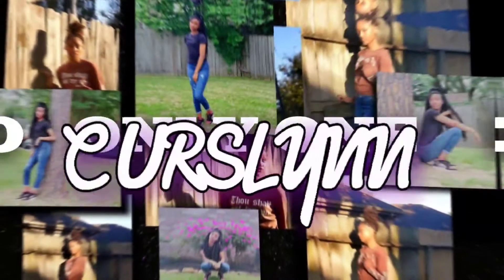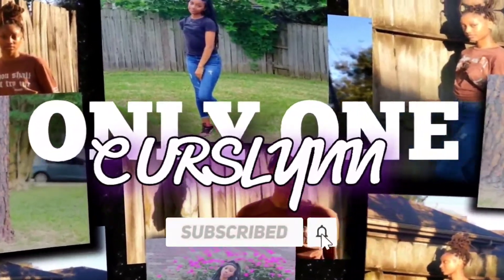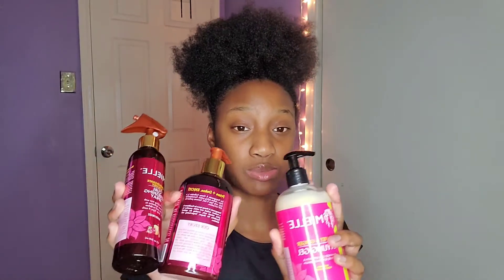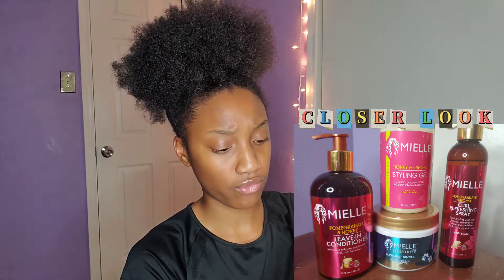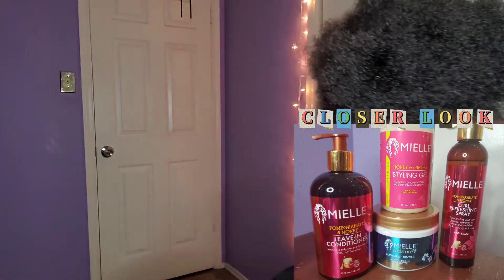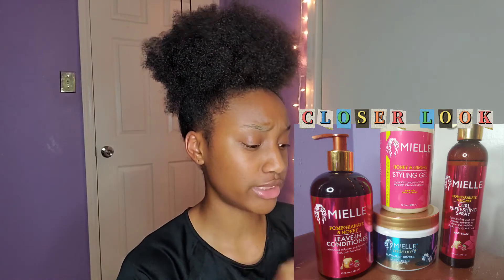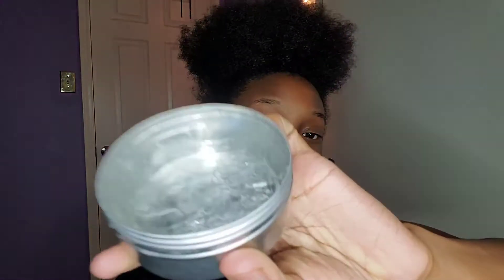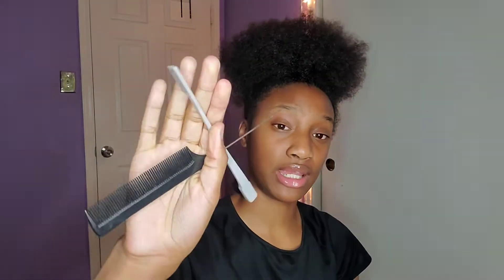DOING A DIAGONAL PART SLICK BACK| *ON TYPE 4 NATURAL HAIR*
Let me know if you guys want more content like this.  AND don't forget to turn on my "bell" so you can be notified!

*In my past video I have added shoutouts to my channel But the way I am doing it is you have to be the first commenter and always stay tuned in who ever is the most active will get pinned in the comments!* 💝

-I WILL BE POSTING VIDEOS EVERY WENS & FRI @4:30PM-5PM est.-

[watch video in 1080p or 720p for best quality]